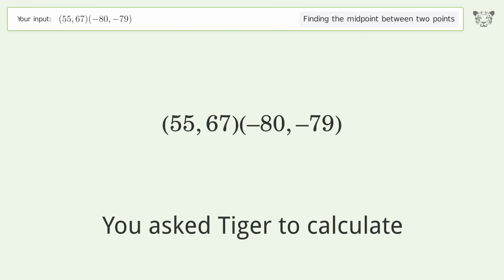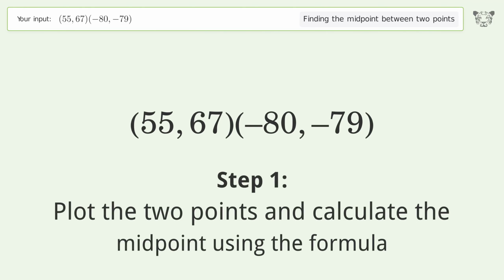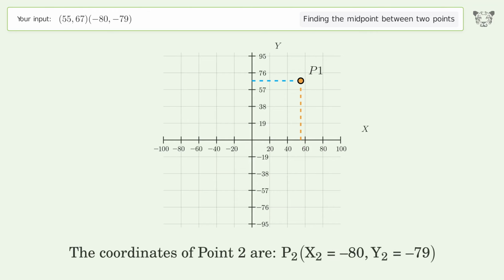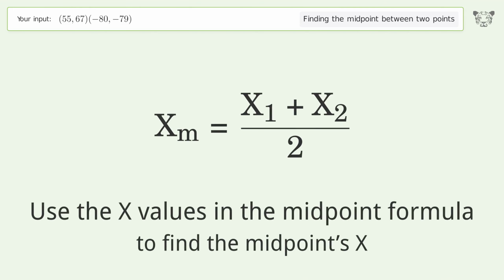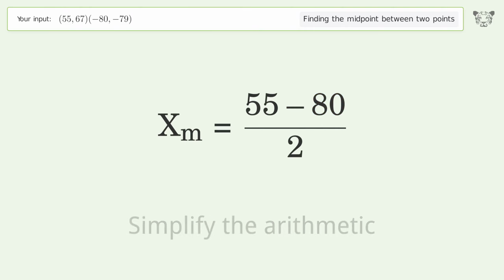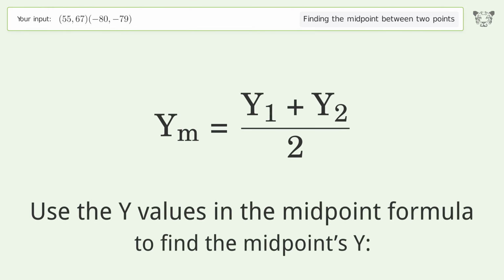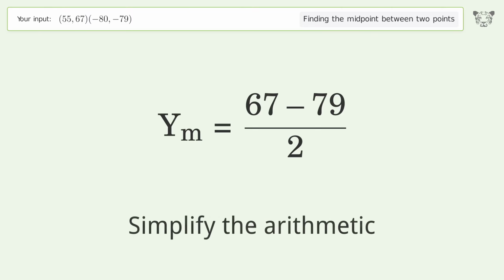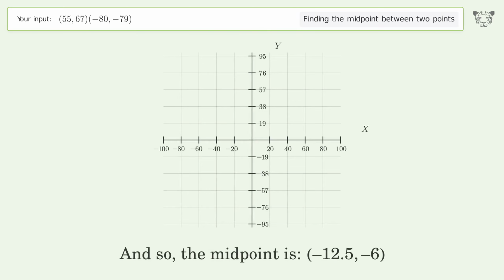Find the midpoint between two points p1 (55,67) and p2 (-80,-79): Step-by-Step Video Solution